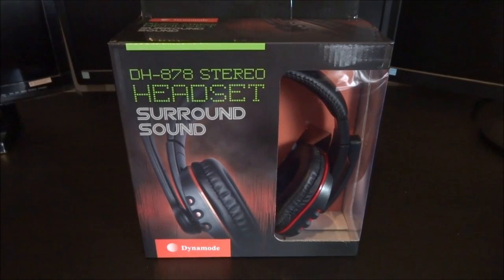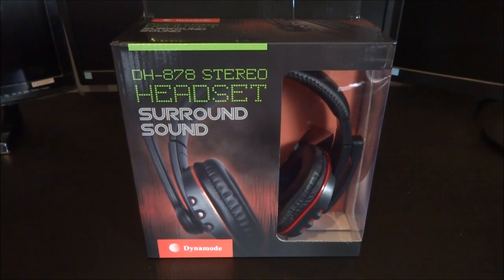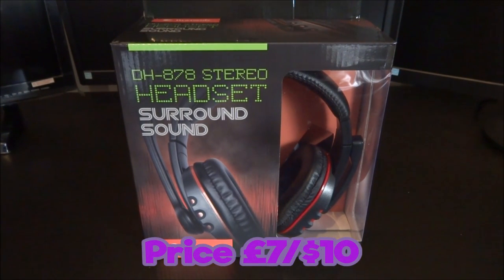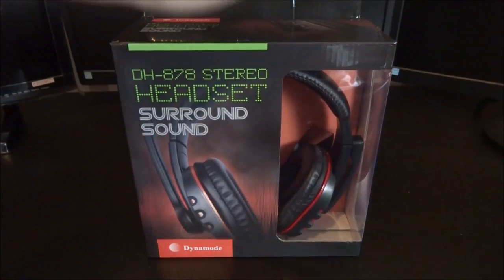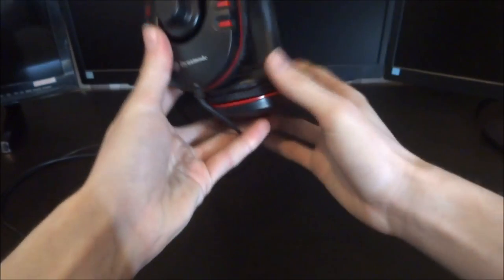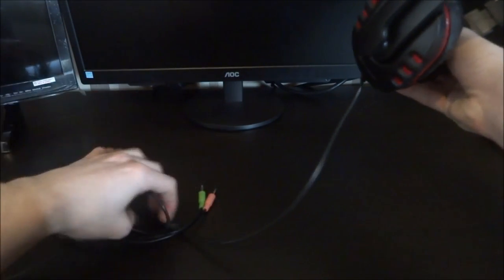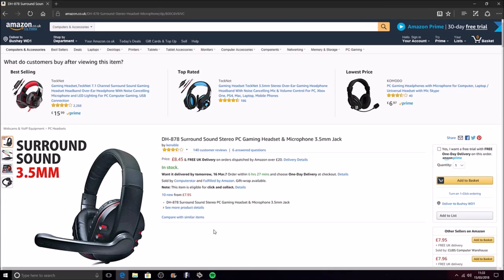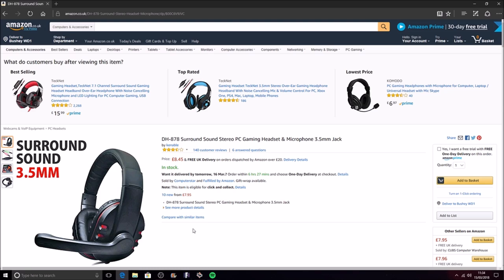$10 Budget Gaming Headset for PC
Today we take a look at a budget gaming headset which only cost £7 or $10.

Product Info

DH-878 Surround Sound Stereo PC Gaming Headset & Microphone 3.5mm Jack

Fed-up with your uncomfortable headphone design? Do you need voice capabilities for Skype?

The exciting Dynamode DH-878 surround sound headphones offer great features at a low price point. Featuring a newly designed, soft-padded ear cup, which also help block unwanted, external sound. Enhanced, rareearth speaker drivers help to produce sound of high-clarity with both exceptional bass and treble response, ideal for the latest generation gaming for a truly immersive experience, either online or local game-play

And if you re needing a quality headphone for your business, such as VoIP applications, or if you re a student looking for a stylish and lightweight headphone with microphone capabilities, then again the DH-878 is the smart choice.

High-sensitivity and adjustable microphone, in-line volume control coupled with total adjustability for a snug and comfortable fit means the DH-878 is your ideal partner, at home or at the office!

Over-head design Stereo Headphones + microphone
High-performance rare-earth speaker drivers
Superior surround sound with enhanced bass and treble
Ambient noise blocking, full cup earphones
Fully adjustable for comfortable, extended use
High-sensitivity, adjustable boom microphone
In-line volume control for remote audio adjustment
Generous, 2-metre cordage length
Standard, 2 x 3.5mm Stereo Jacks for Audio and Microphone
Speaker Sensitivity: 105dB+3dB (approx)
Microphone Sensitivity: -58dB+2dB (approx)
No drivers needed - fully Plug n Play
Compatible with Windows, Mac, Linux, Android etc

Where can I buy this?

Hello my acceptable people, This is me Mr Acceptable!
What ever you do just make it acceptable :)
(Some Acceptable links to click on)

CHEAP GFX!
£3 - BANNER
£3 - LOGO
50P - THUMBNAILS
£2.50 - TWITTER HEADER
ALL IN ONE DEAL £8

- Mr Acceptable